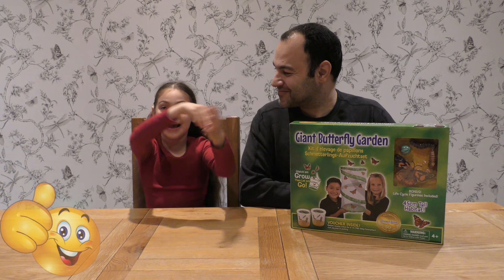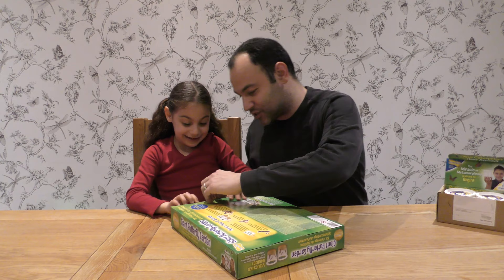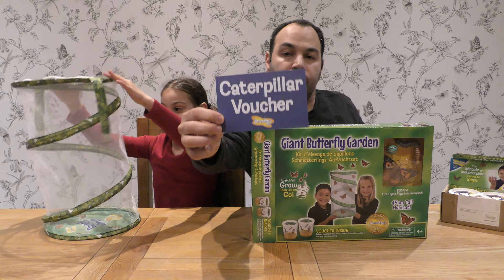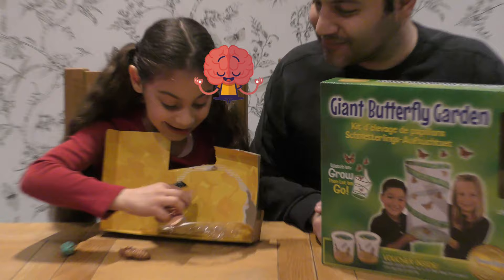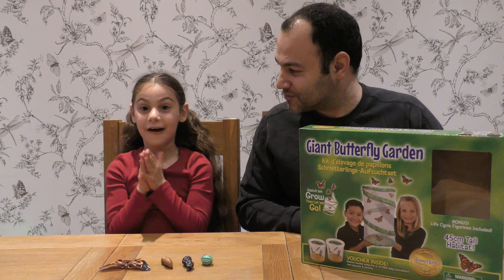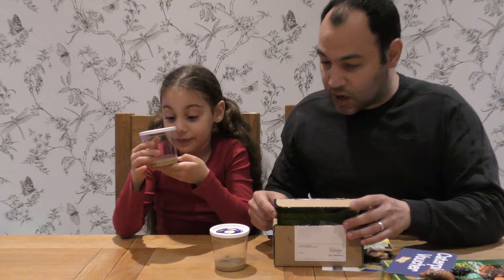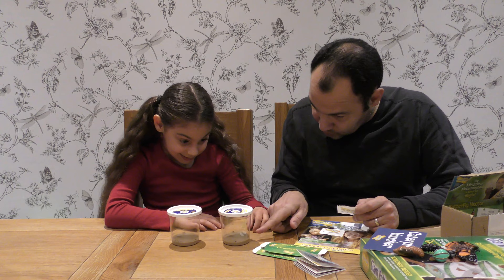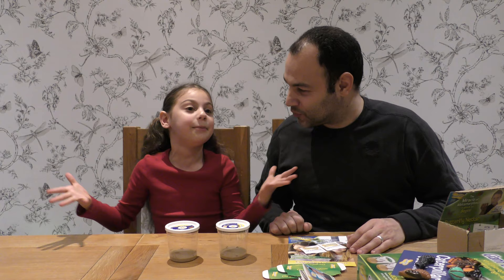Grow Butterflies At Home [Insect Lore Butterfly Garden ] Part 1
In this educational fun video Ceyla is opening her Insect Lore Giant Butterfly Garden kit. She explains the life cycle of a butterfly with the figurines that came in the box.  In her kit she has 10 tiny Painted Lady caterpillars. Caterpillars are in a breathable container with caterpillar food. She shares with you her excitement and love of nature.

Butterflies and other pollinators are declining in number here in the UK. Ceyla wants to show you how to raise caterpillars into butterflies and help save pollinators.

Let us take you on a journey of their life cycle . Your whole family will be connecting to nature and such rewarding experience for children at young age. We also hope to inspire you to raise your  own butterflies in your garden.

In the following videos we will watch the caterpillars growing day by day and will be explaining Metamorphosis (The Great Transformation).